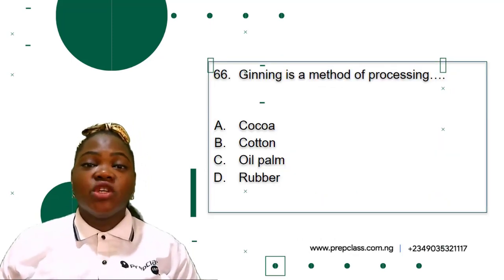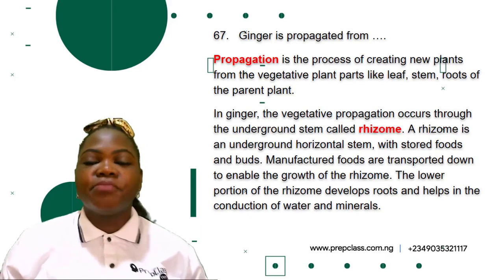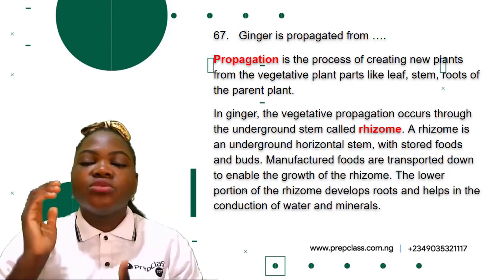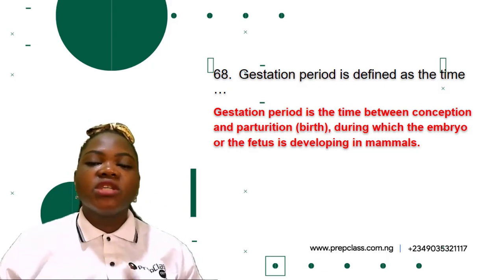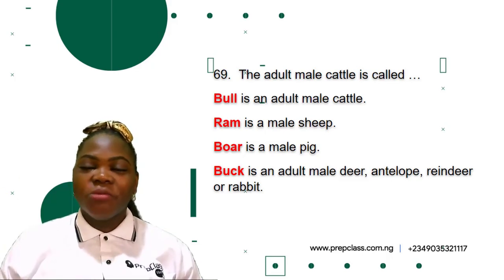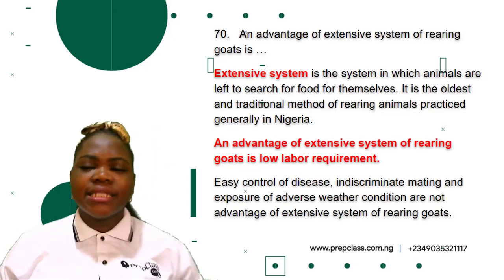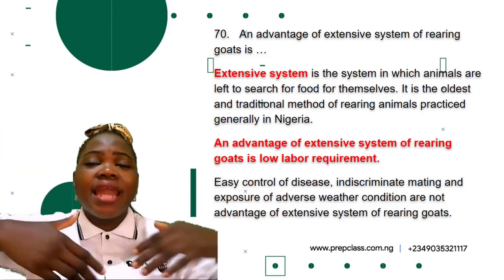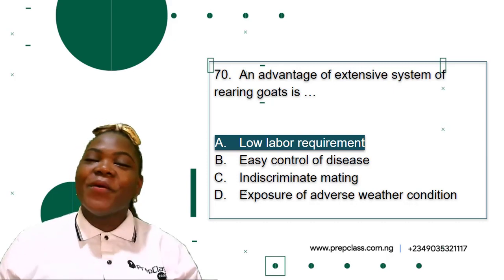66-70 AKWA PVS Agricultural Science 2015